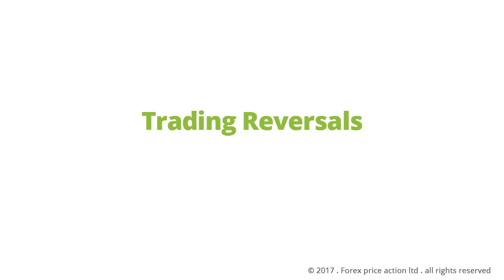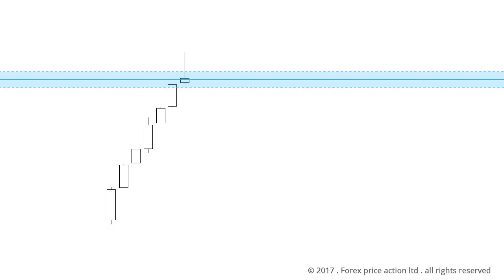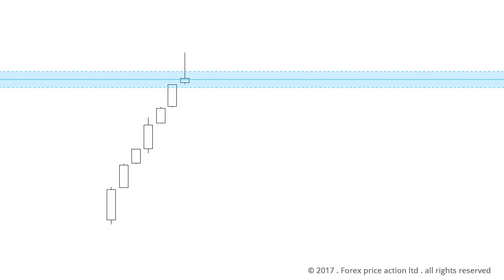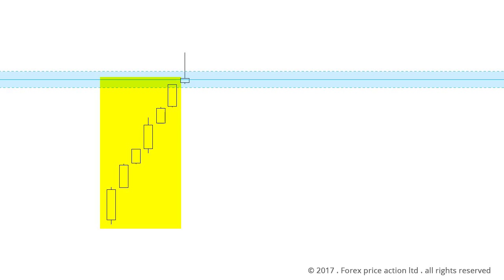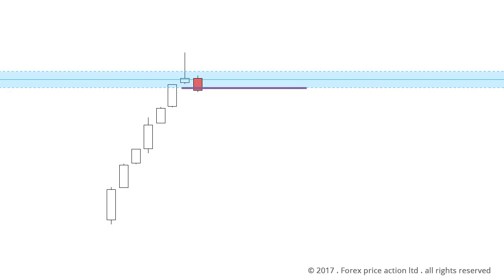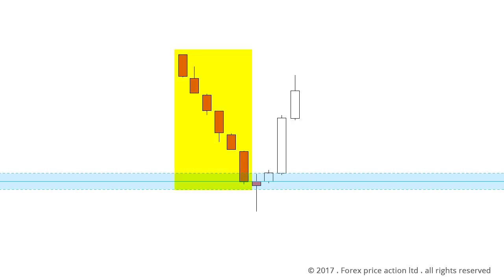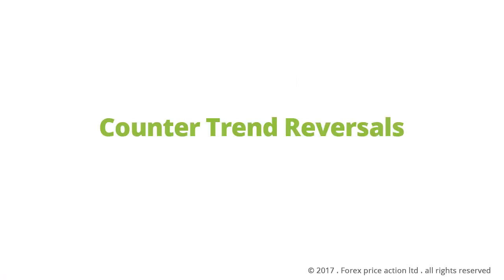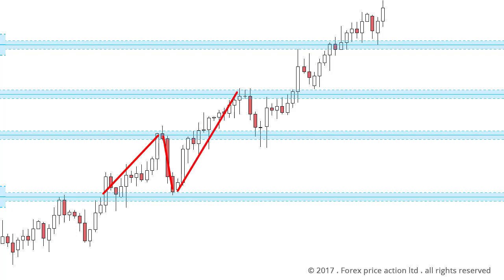6). Trading Reversals in Candle Sticks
Pls join our Free telegram channel for Sureshot live trading calls and to learn Technical analysis tips and Strategies,

UPSTOX TRADING ACCOUNT FOR ZERO BROKERAGE TRADES

By using above link you can open trading account for 300 and get 300 rupees as brokerage waiver. ZERO BROKERAGE for Equity delivery trades and Flat 20 rupees trade for intraday. Very less brokerages compared to other Trading brokerage firms.